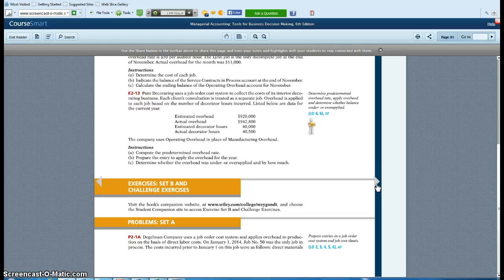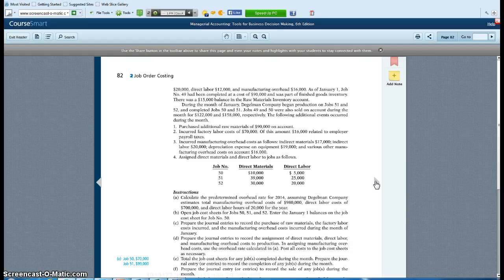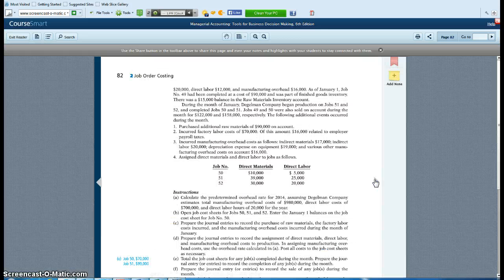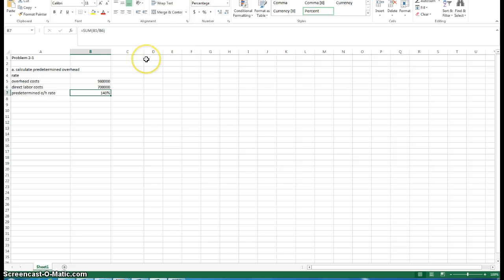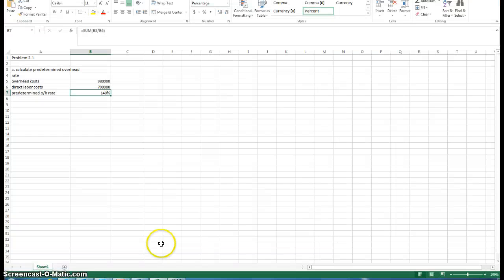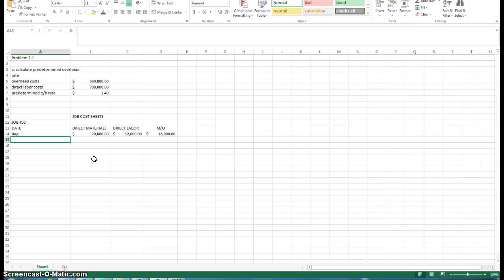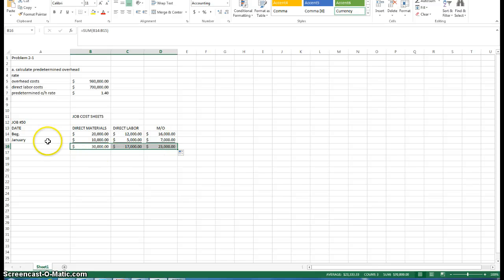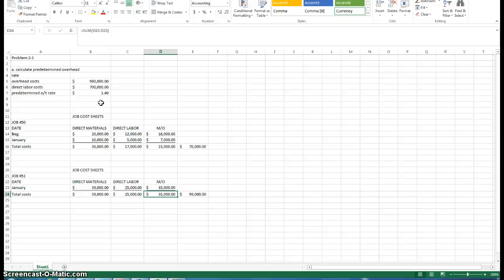Problem 2-1 Lecture - Part 1